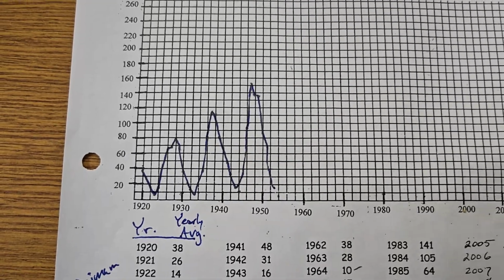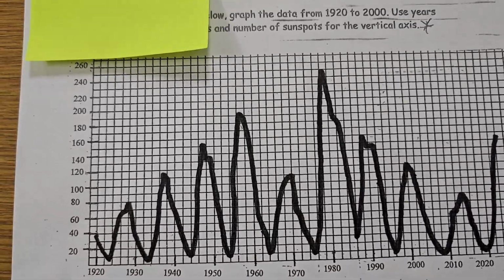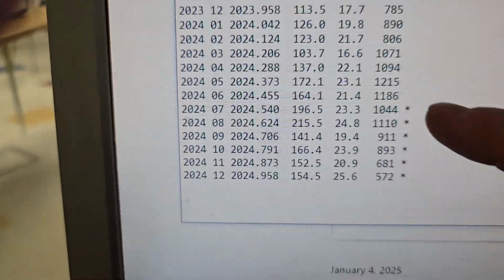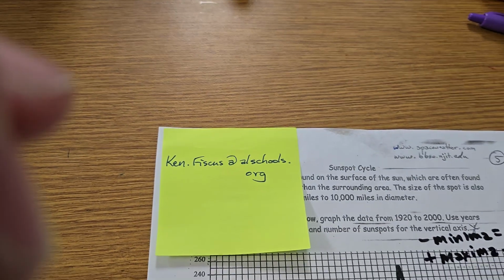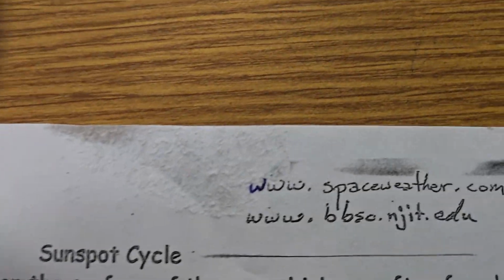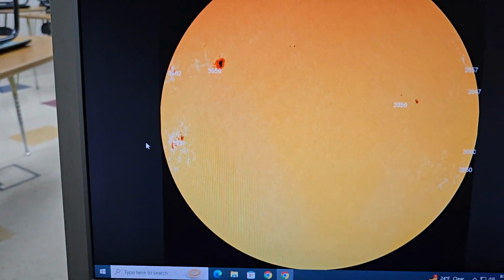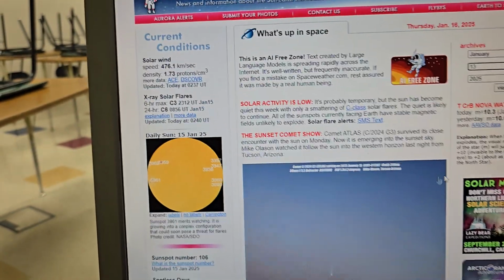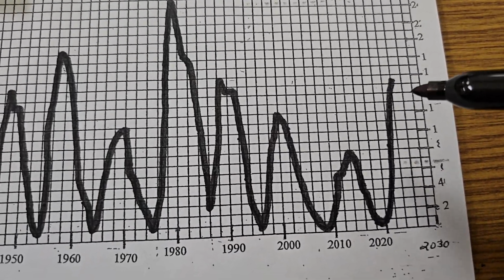1-15-25 The Sunspot Cycle